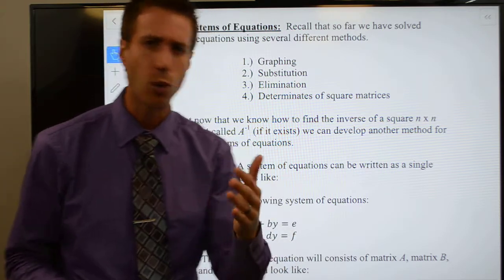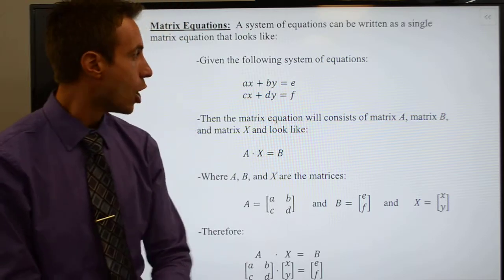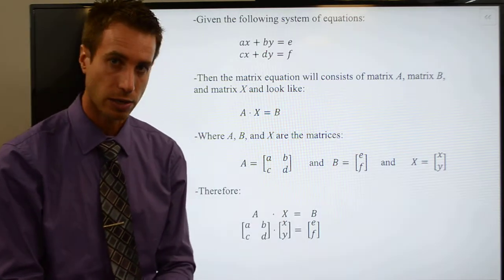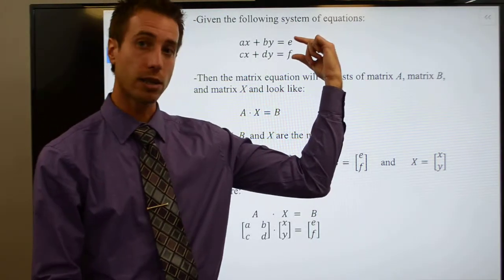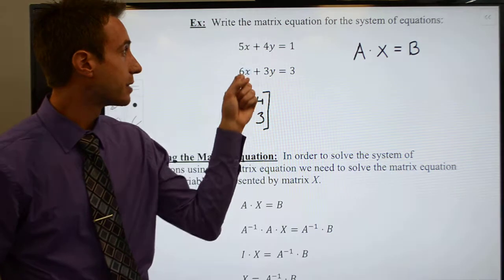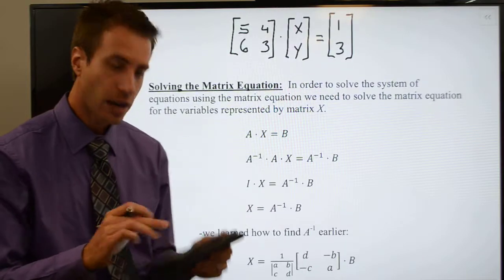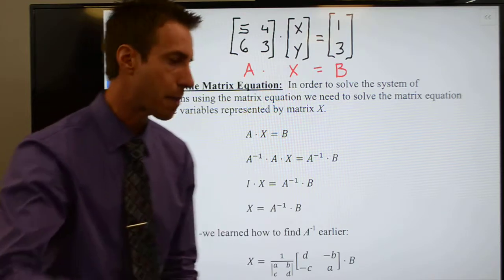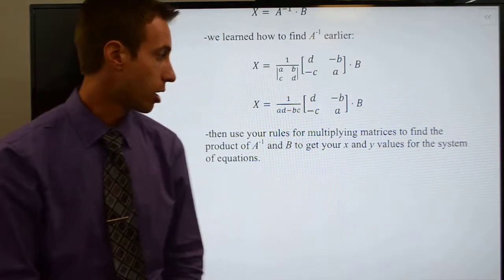Identity, Inverse Matrices and Matrix Equations Part 5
Chapter 3 Section 8 Identity, Inverse Matrices and Matrix Equations Part 5